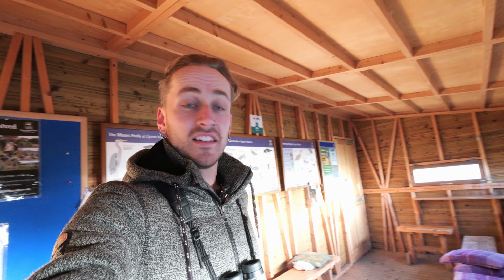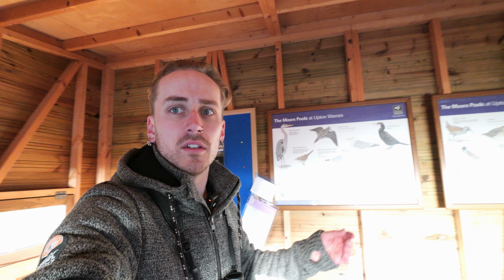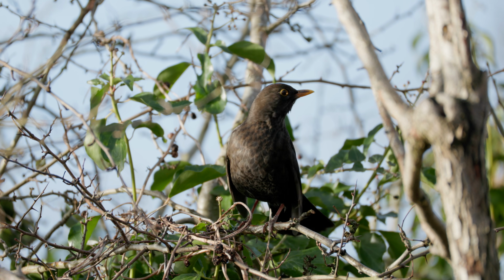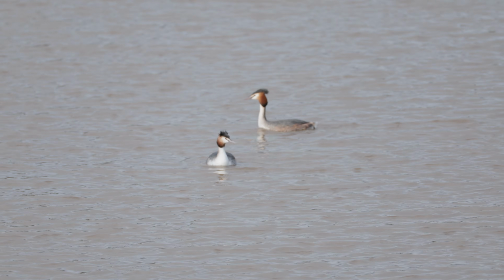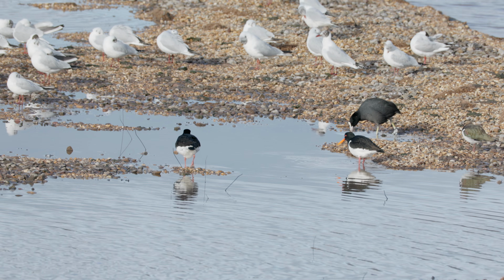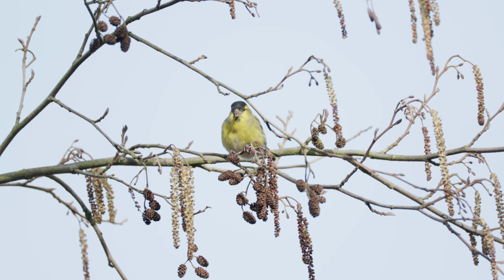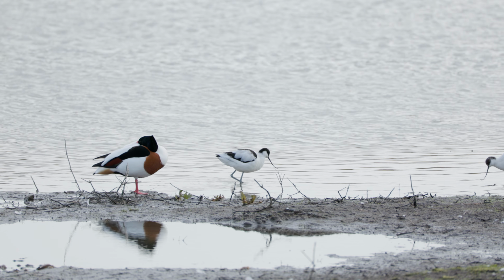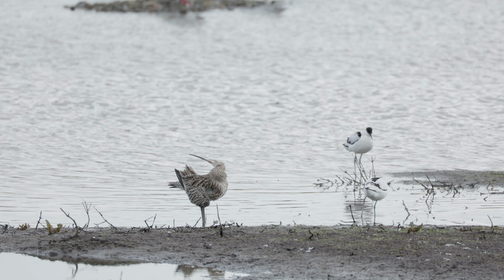Photographing UK Waders & Woodland Birds with the Canon R3 and RF 200-800mm | UK Bird Photography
There are several nature reserves dotted around the West Midlands all of which are incredibly popular with local bird watchers and nature lovers. On this fine day I made my way to the South of Birmingham to check out Upton Warren where I quickly encountered a plethora of different species as well as many other nature lovers.

This is a different type of video from me; a wildlife ramble if you will.

So sit back and enjoy as I ramble on about my day.

Gear used:
Canon EOS R3
Canon RF 200-800mm f6.3-9 IS USM Lens
DJI Mic 2
GPO Passion ED 10x42 Binoculars
MindShift Gear BackLight 18L
Benro Tortoise 24C + GX30 Tripod Kit
Panasonic Lumix G9 II
Panasonic 8-18mm f2.8-4 ASPH Vario Lens
Zoom F3
Rode NTG3